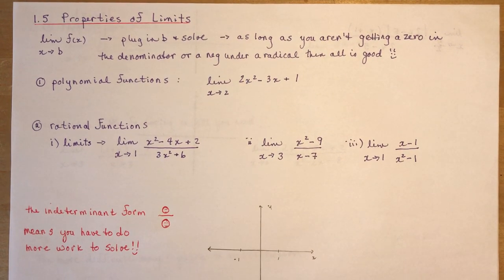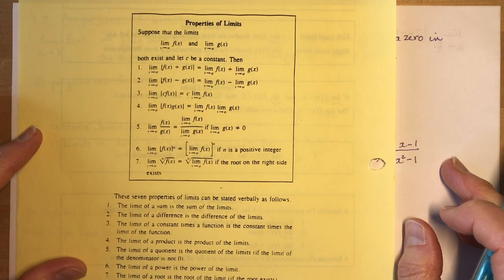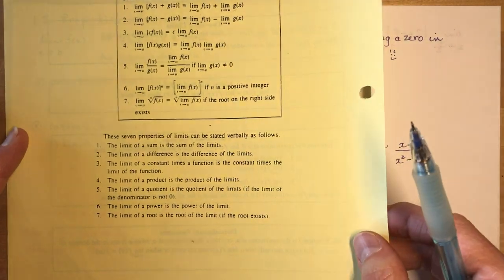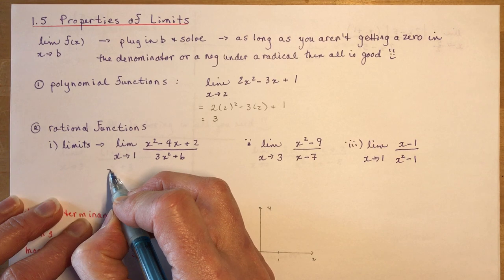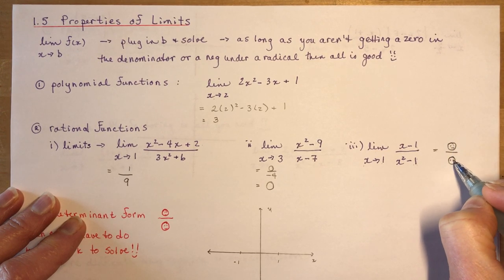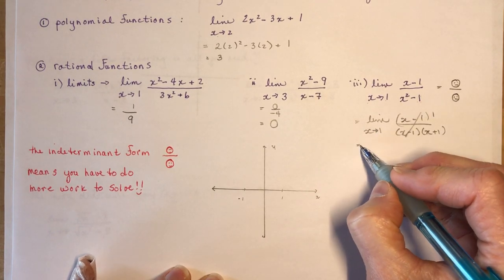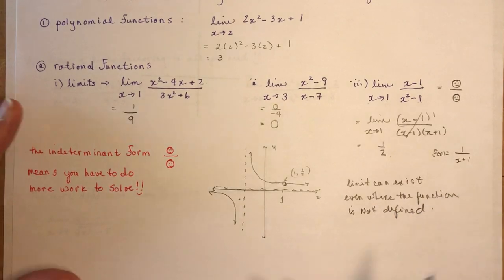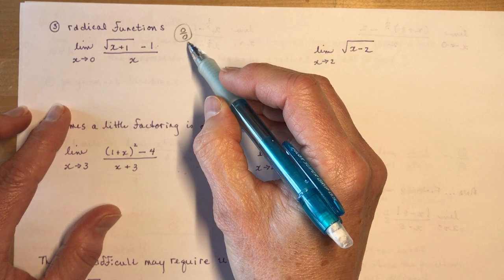Calculus 1.5 Properties of Limits and 0/0 including u substitution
We state the Properties of limits and more importantly we evaluate limits focusing on those with indeterminate forms.  We look at radicals, rationals, and situations where you need to use u substitution, as well as the absolute value function limits.